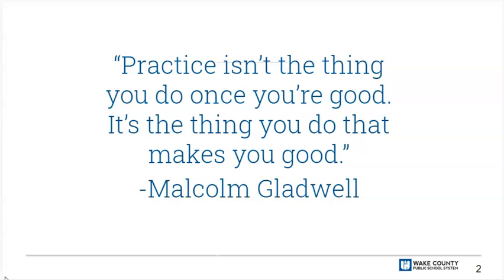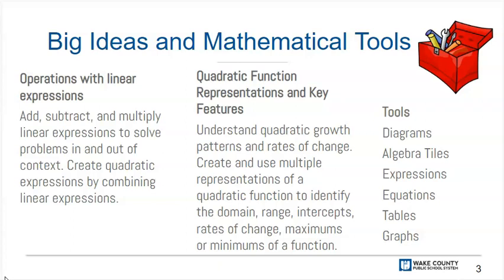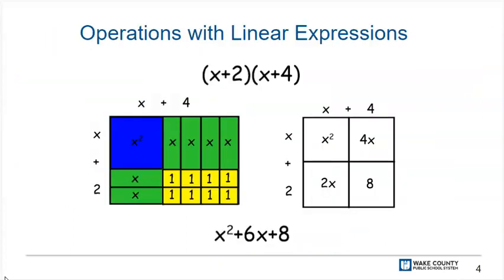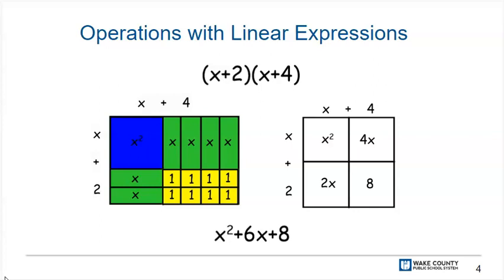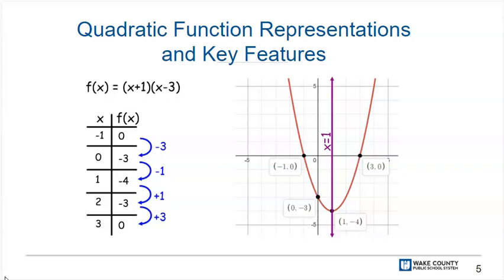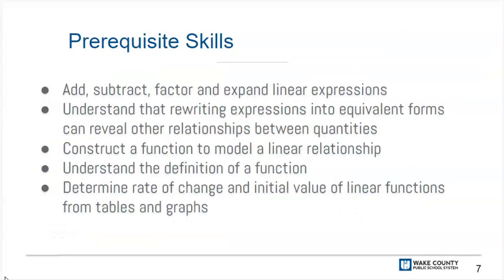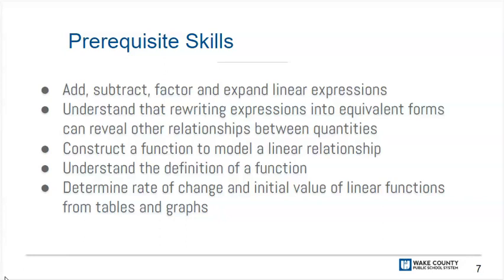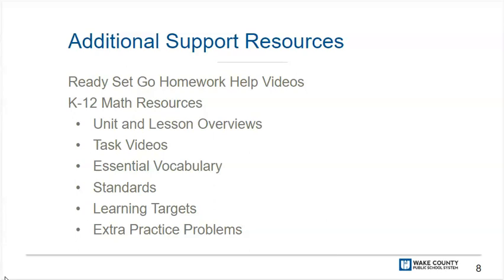Math 1 Unit 7 Overview